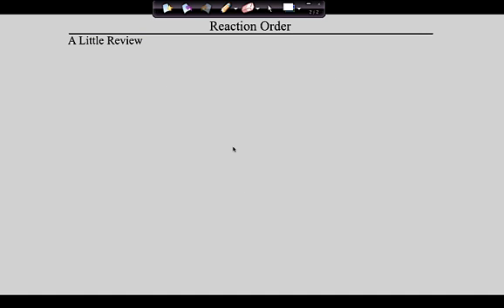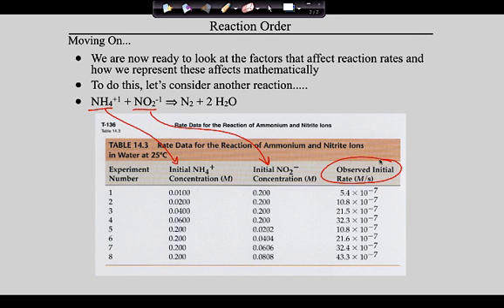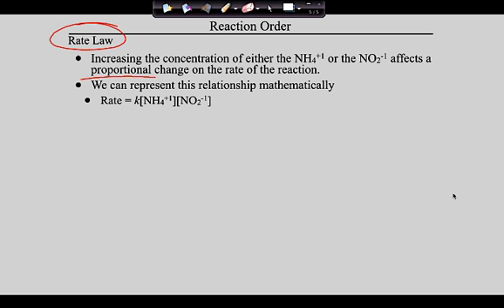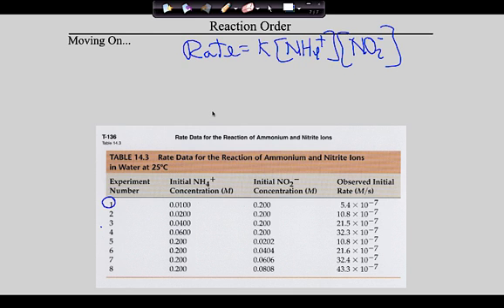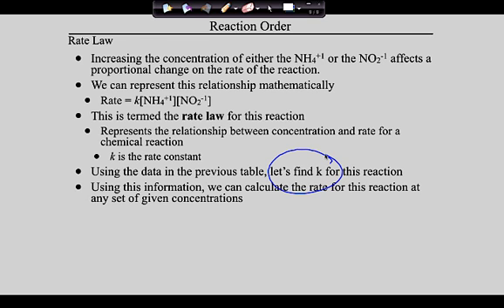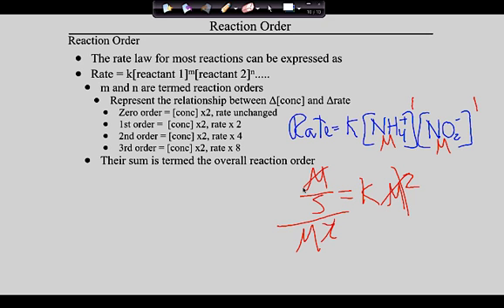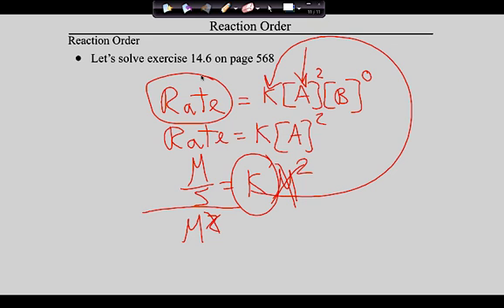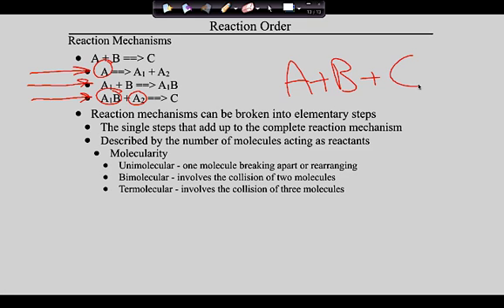Writing Rate Laws